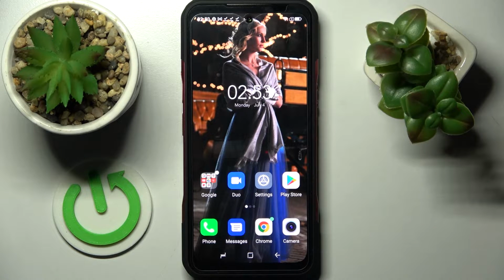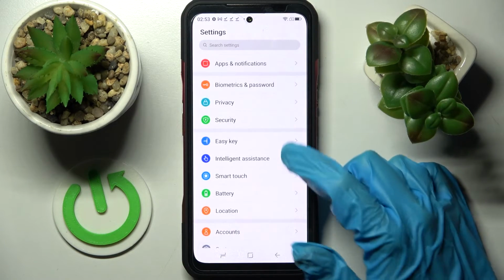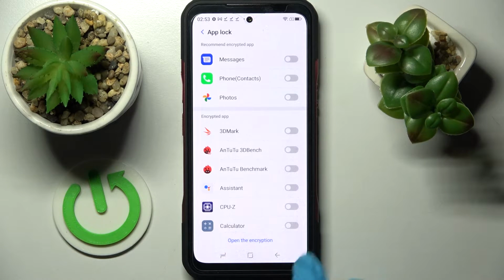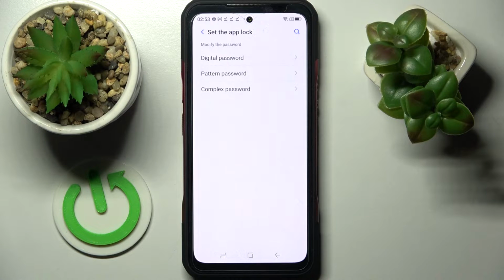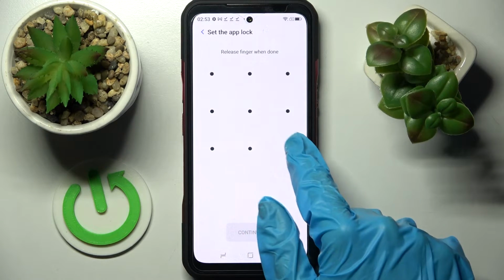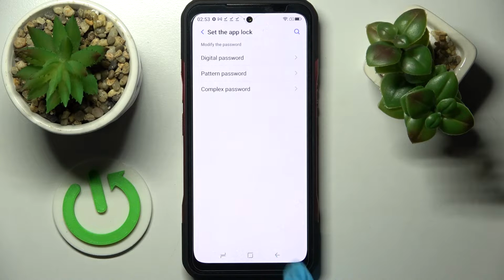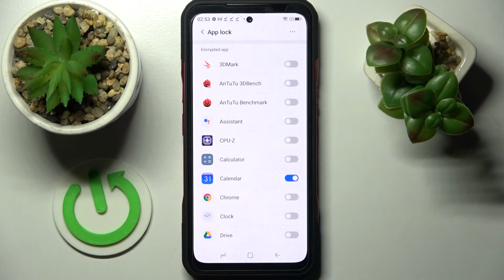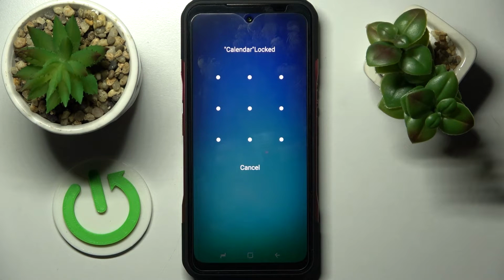How to Lock Apps with Password in DOOGEE V20 – Lock Apps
If you wish to lock apps with your DOOGEE V20, then here we are coming with help! In this tutorial we would like to show you how easily you can go through whole operation of adding special lock to apps. Thanks to this your device will ask you to enter it whenever you want to open locked app. So let’s follow all shown steps and successfully lock apps with password.

How to lock apps in DOOGEE V20? How to add password to apps in DOOGEE V20? How to secure apps in DOOGEE V20? How to set up apps password in DOOGEE V20?